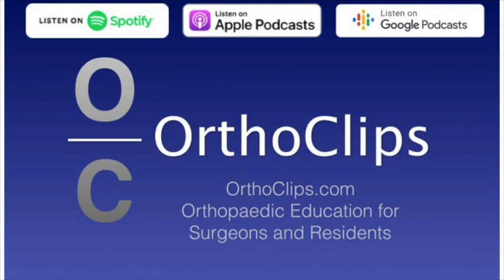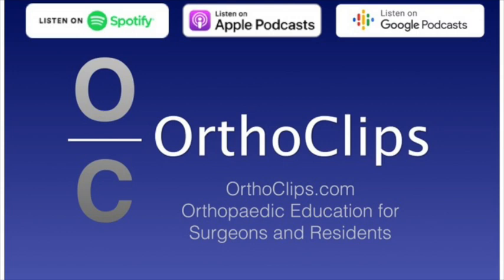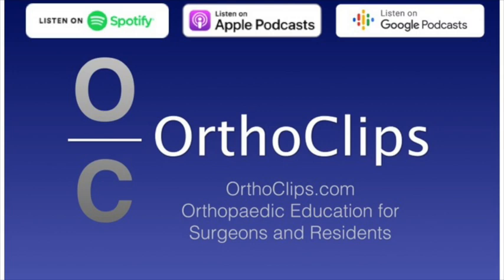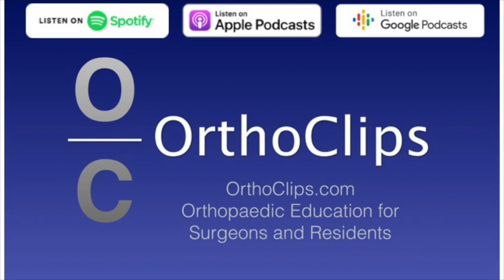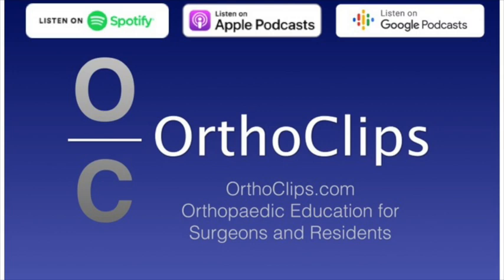Keys to success with the Masquelet technique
Season 3 Episode 1 of the OrthoClips Podcast Series.  Interview with Dr. Benjamin Taylor, Fellowship Director of the Orthopaedic Trauma Fellowship at Grant Medical Center, Columbus Ohio, Associate Program Director for OhioHealth Orthopaedic Surgery Residency, and Associate Clinical Professor at Ohio University and Dr. David Galos, Assistant Professor of Orthopaedic Surgery and Sports Medicine at the Lewis Katz School of Medicine at Temple University.  We discuss the induced membrane Masquelet technique for treating traumatic bone defects of the extremities - why, when, and how to do it as well as its challenges and pitfalls.